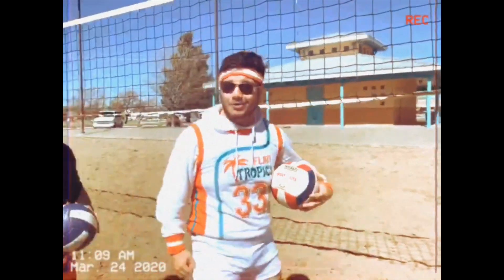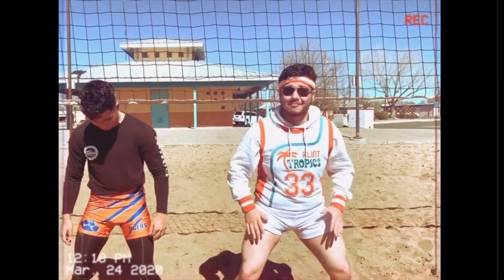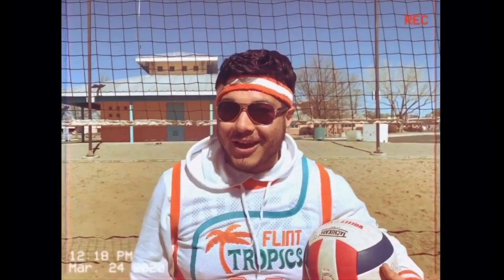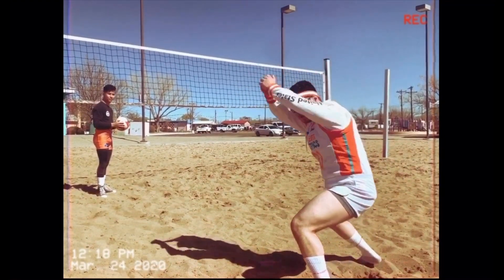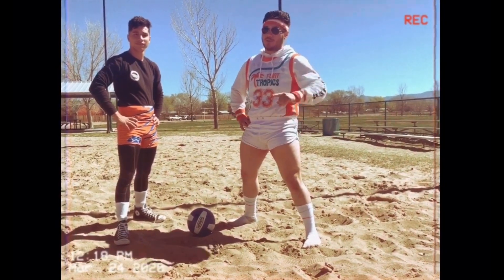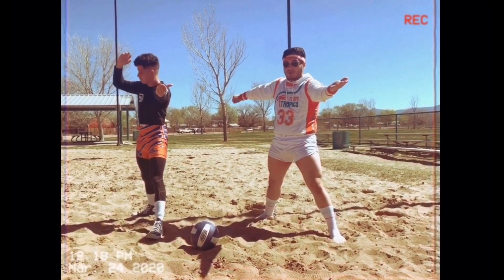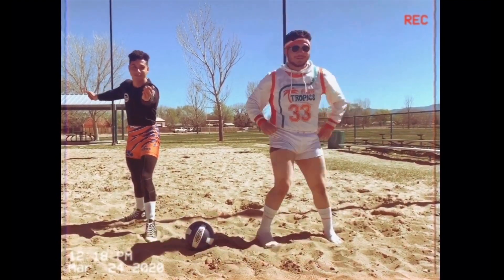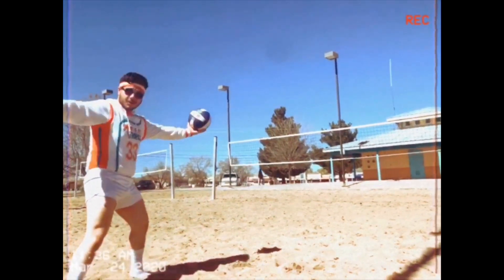Sanchez Bros Volleyball Experience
Sharpen your skills with our expert instructors, Gerald and Issac! Join them for a retro intro to volleyball. Keep your skills sharp during the period of social distancing!